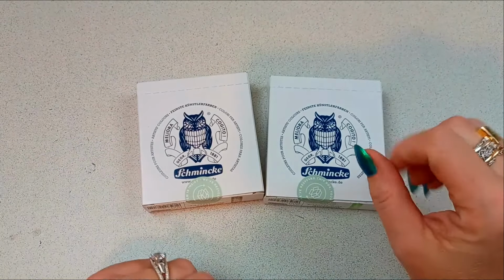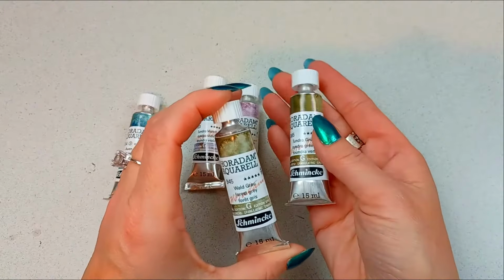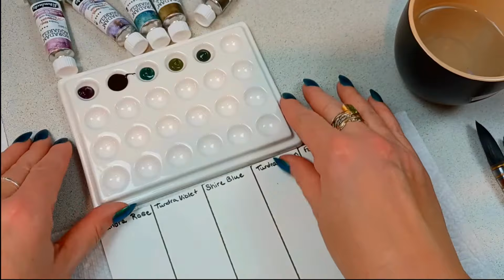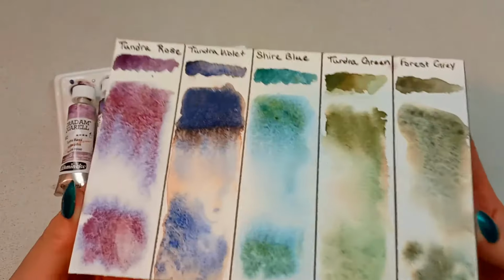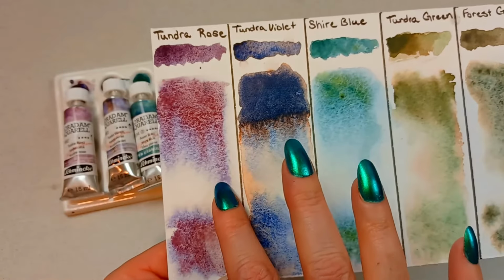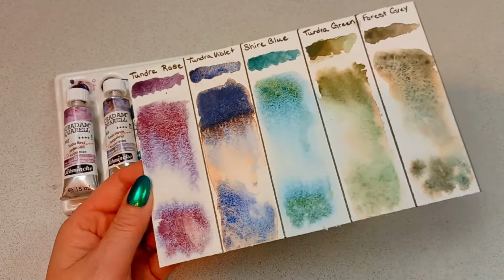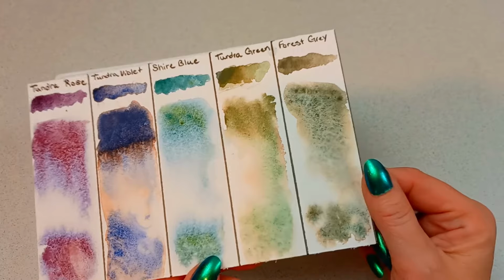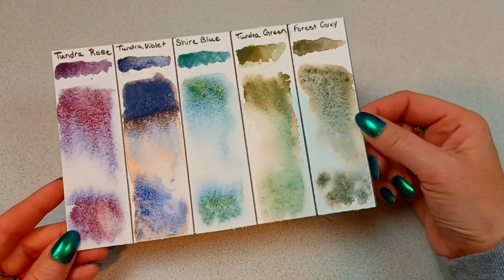Schmincke Super Granulating Watercolors: What's all the fuss about?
The fuss is, they are pretty neat.  Yes, you can make these yourself by mixing existing colors.  No, I can't be bothered.  I have a feeling I am going to get more eventually.  You can find them at Jackson's Art.

BWD % HerHuntress
4515 East 75th Terr